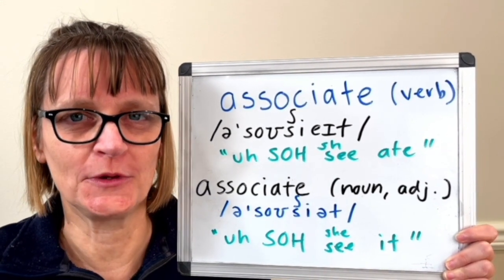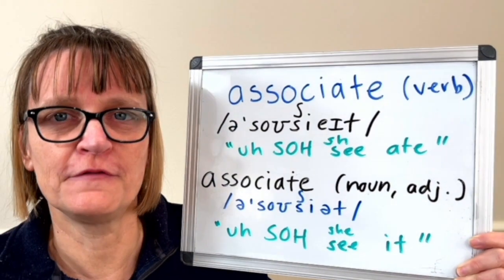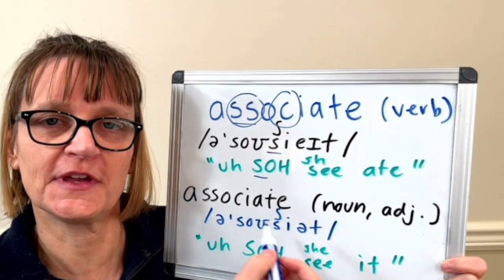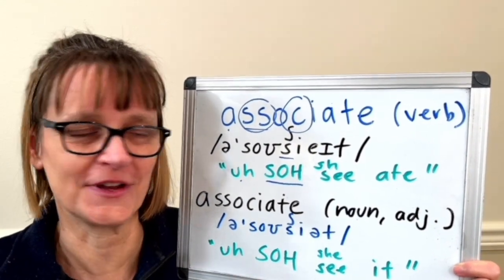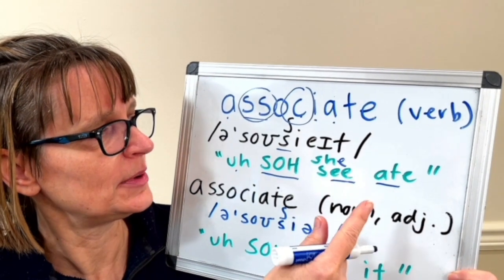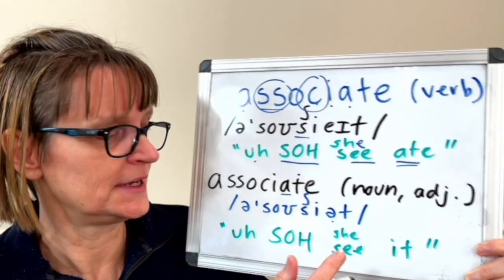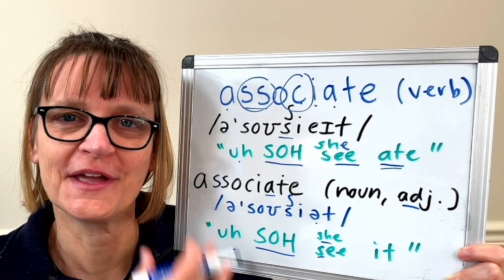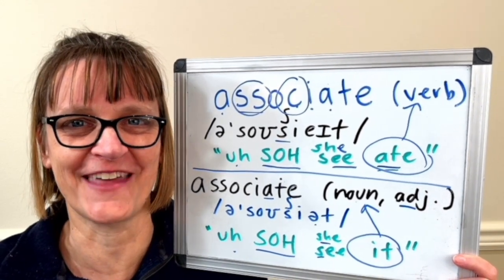How to Pronounce Associate (Noun, Verb & Adjective) 2 Correct Ways